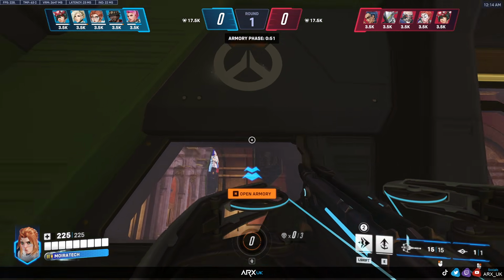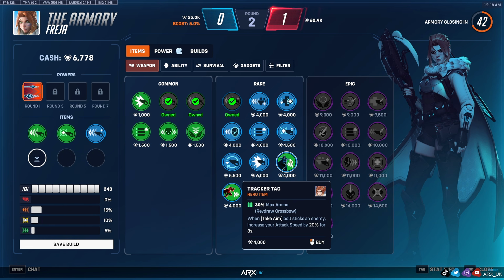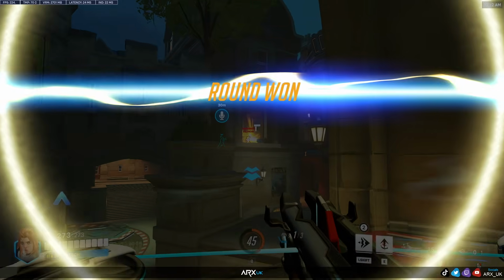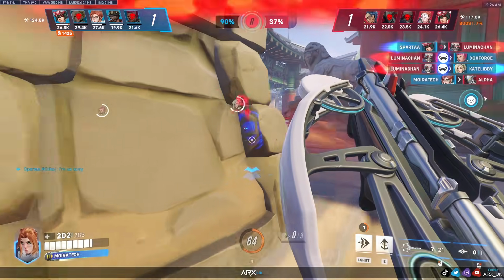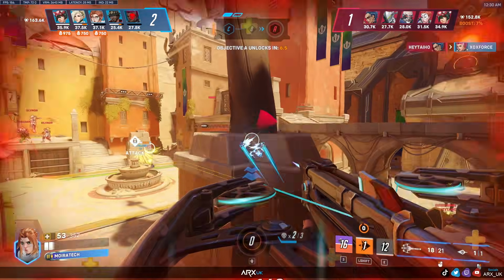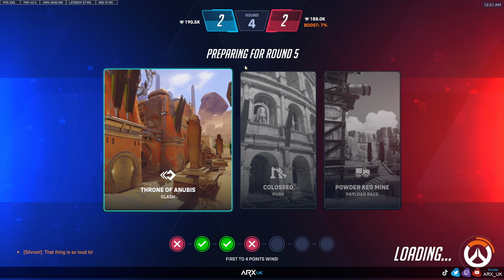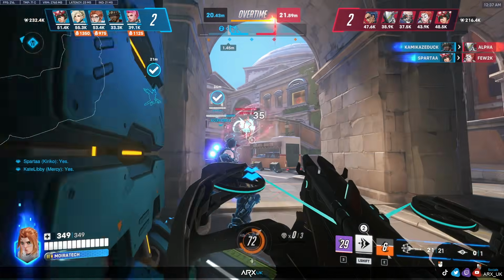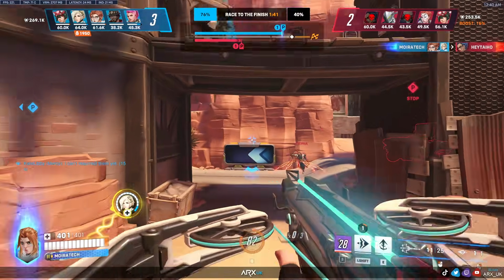Machine Gun Freja Build is causing CARNAGE in Ranked Overwatch 2 Stadium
I'm really sorry for introducing / reminding people of this build. This rapid fire Freja build with Volley á Deux as its core is being used by a number of top Freja players since I released this video, and there's a good reason for it. If I... a Moira player with about 3 hours playtime on Freja can perform like this with this build... imagine a top 500 Freja main and how much damage they are going to do with it.